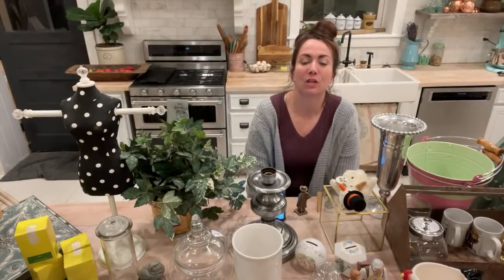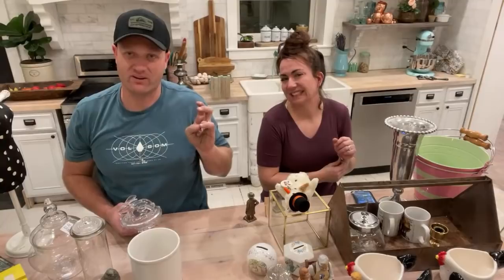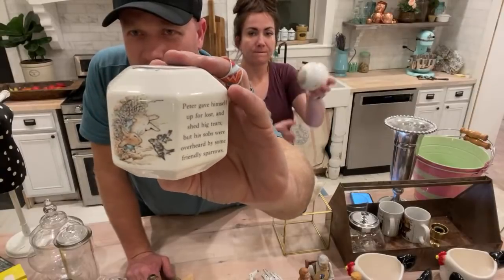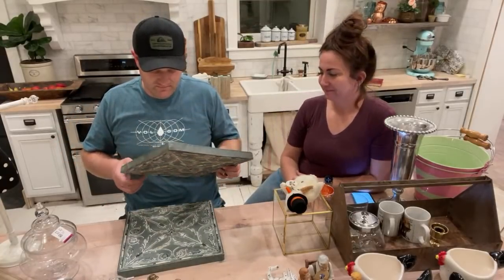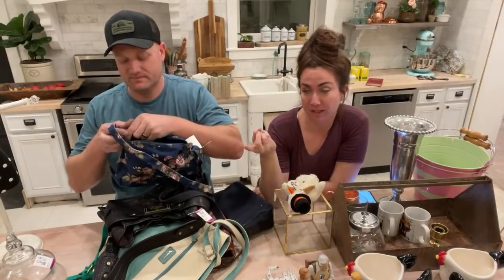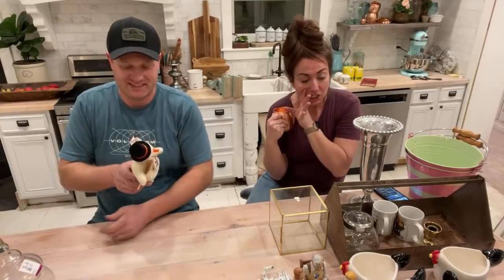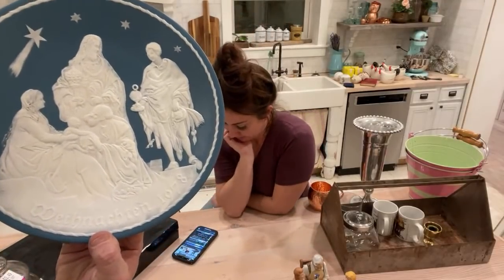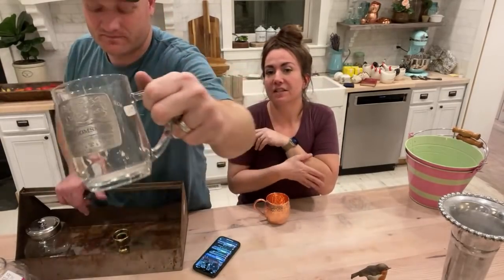Thrift Flip Leather, Collectibles, Home Decor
Thrift Flip for profit with collectibles,purses and glassware.

220 grit Sanding Disks 100 pack
Wooster Foam King Brush

Thrifthaul